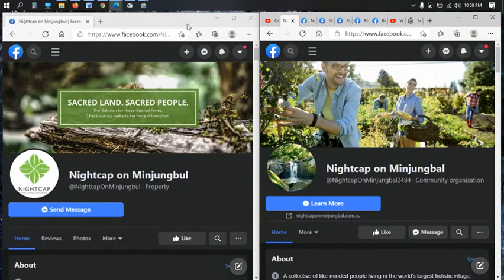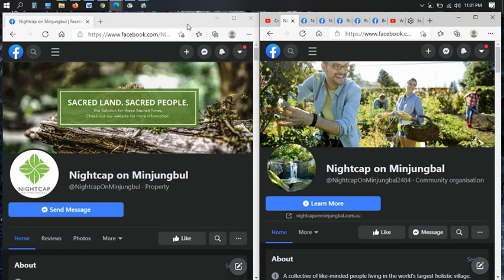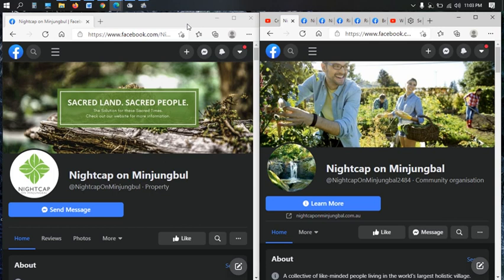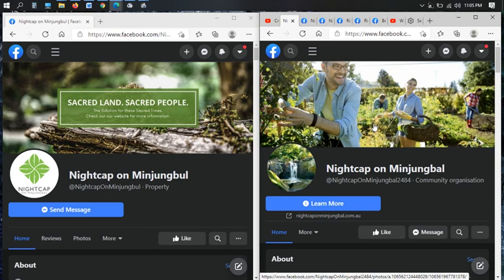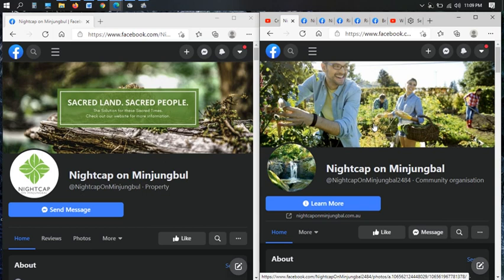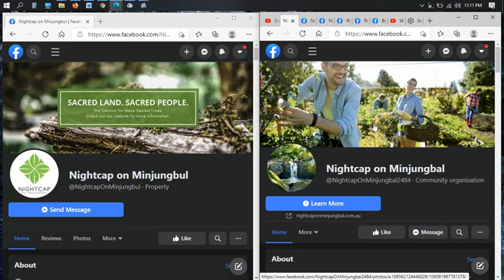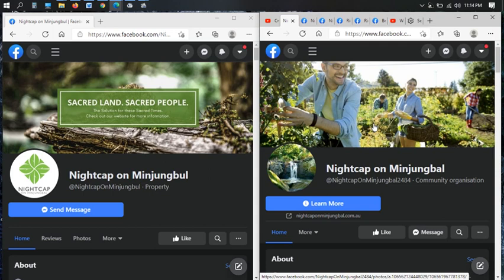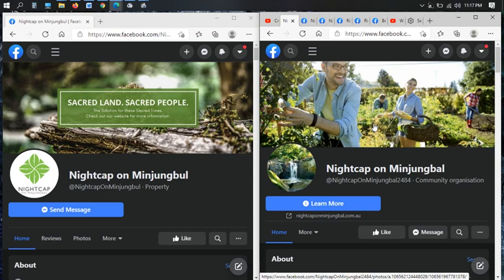Where is the FOOD at Nightcap on Minjungbul Adrian Brennock Flat Earther Developer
Food, water and shelter, the 3 basics of survival.  Where is the focus on food sustainability at Nightcap - food (like valid current DA approval) takes a back seat to political extremism and validating developers personal mindsets.  It is a platform for the developers not a sincere effort to create a self-sufficient community.  The focus on the essentials is just not there, but all the political rhetoric and extremists views are!